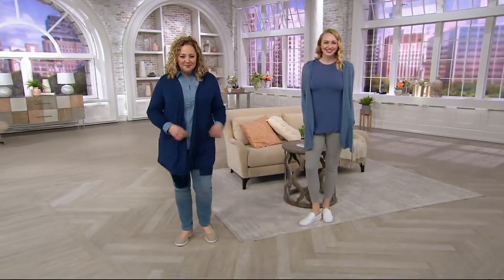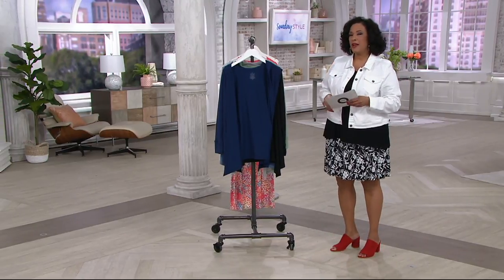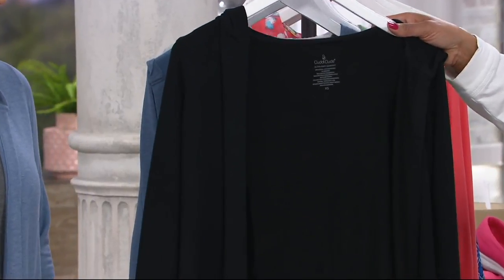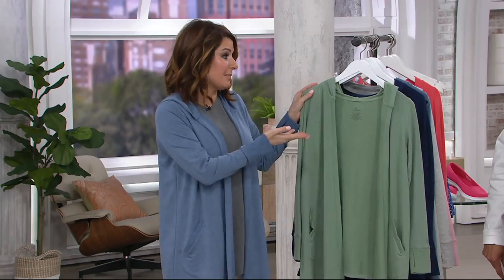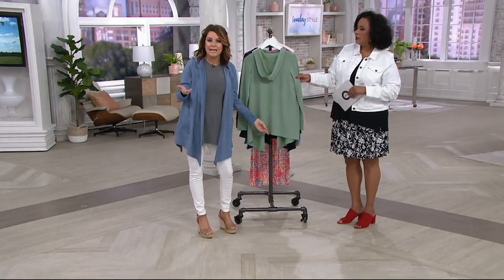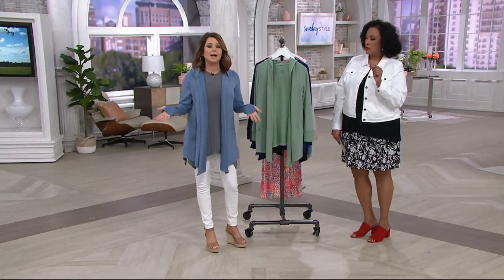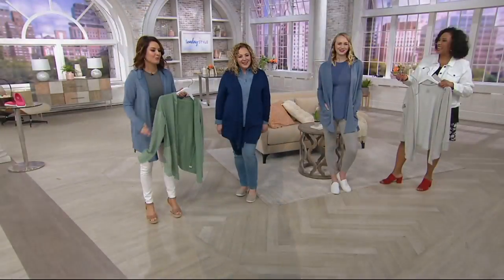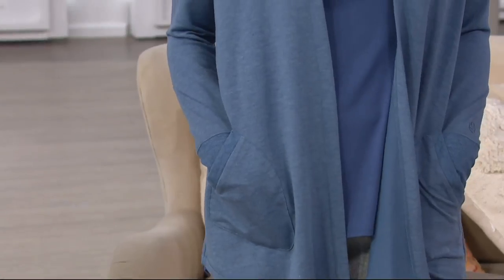Cuddl Duds Ultra Soft Comfort Drape Front Hooded Cardigan on QVC